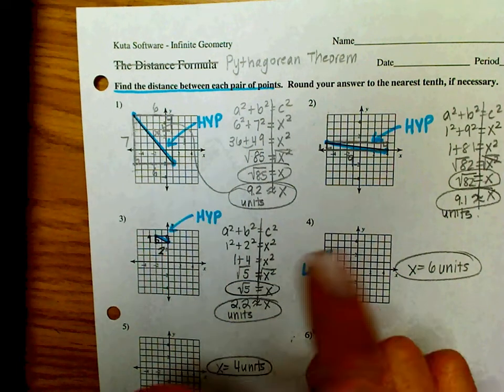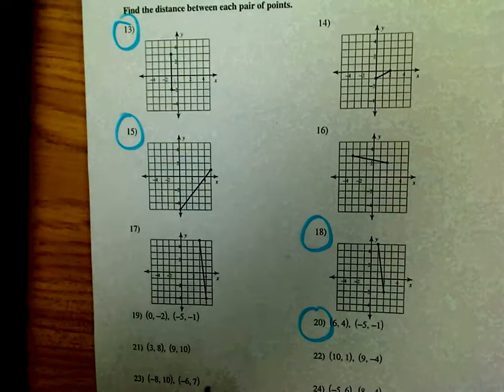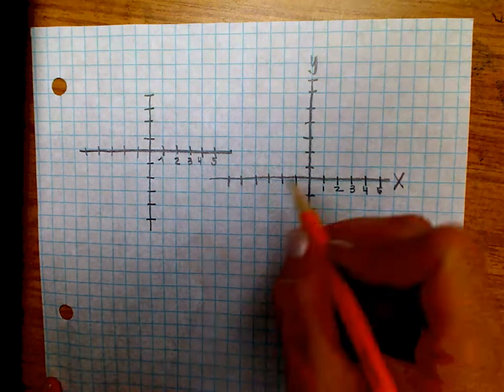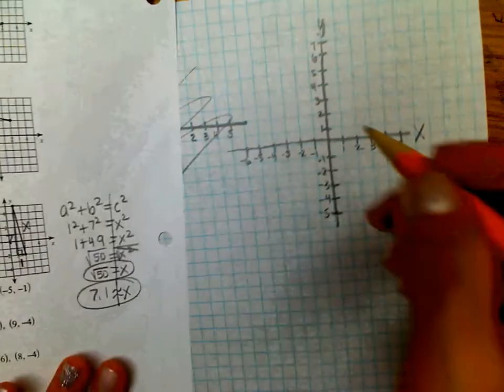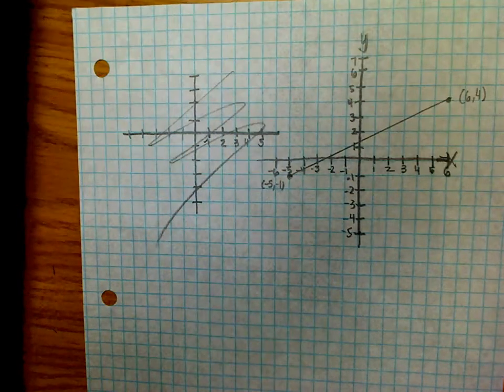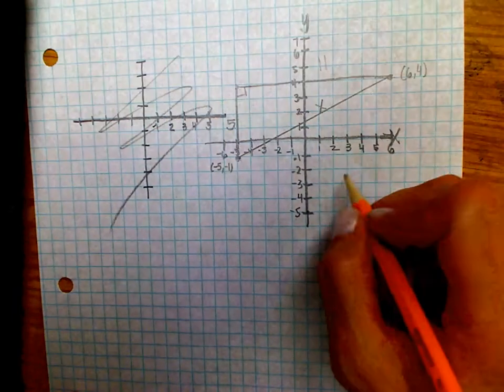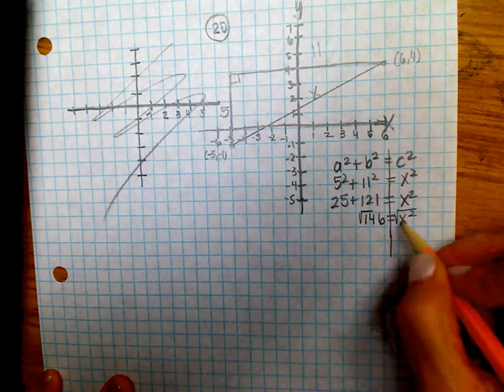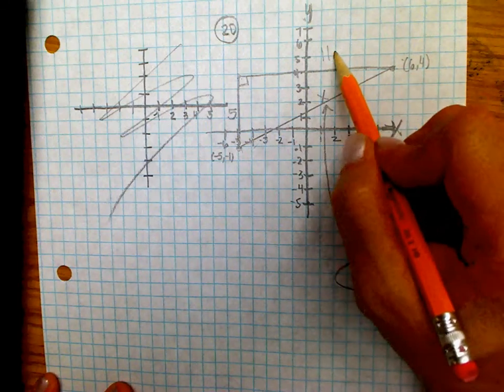WS "Pythagorean Theorem" (in the Coordinate Plane) #13, 15, 18, 20